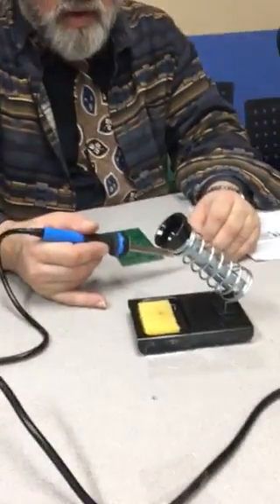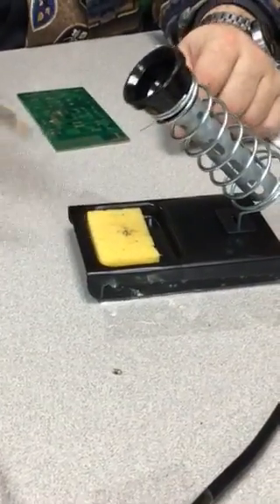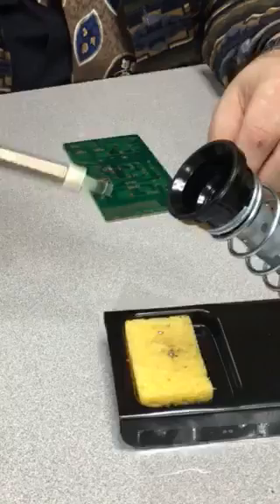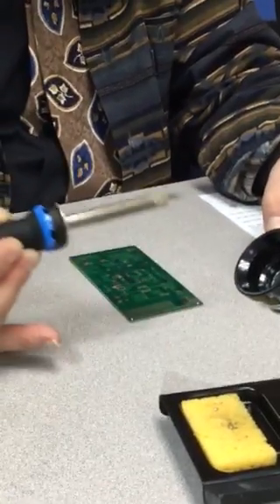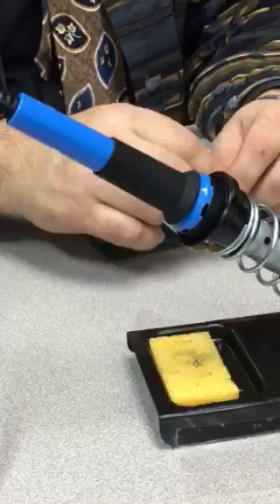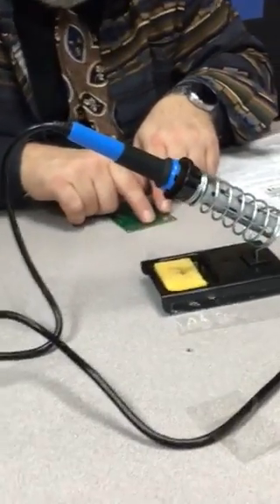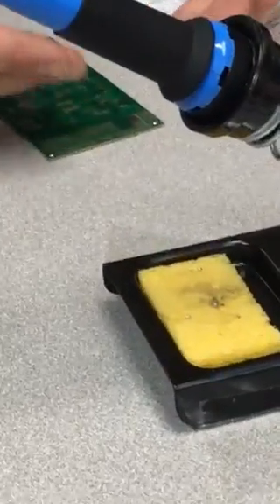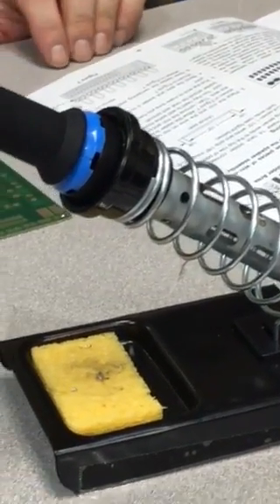Neilbeatle11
Solder demo